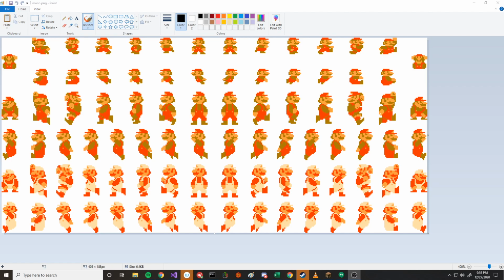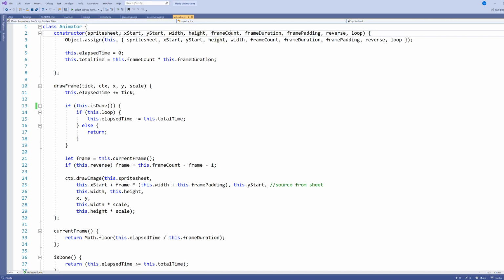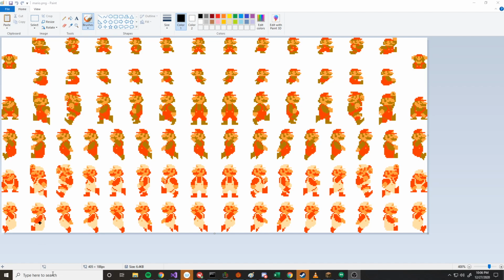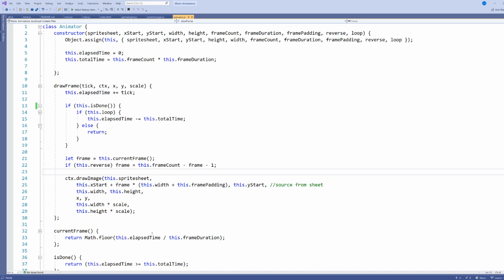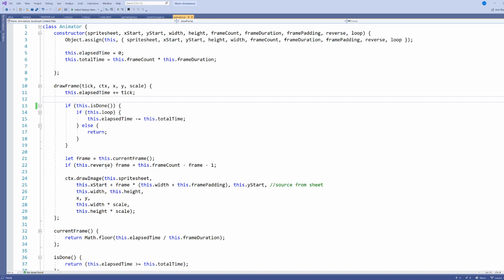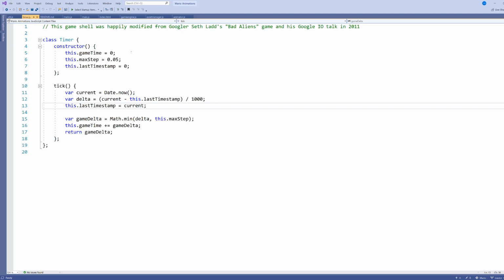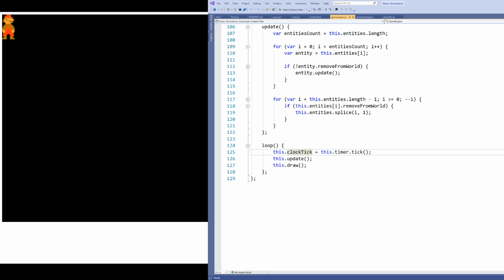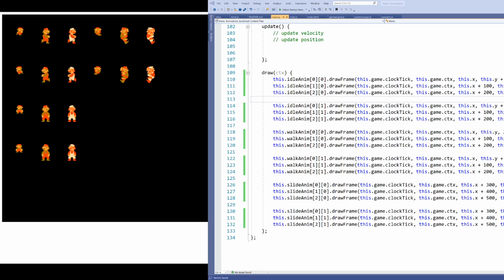Animating a Sprite Sheet with JavaScript - How To Make A Web Game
In this video I show how to animate Mario's sprite sheet for use in a web game.